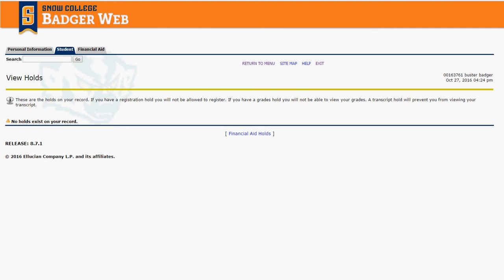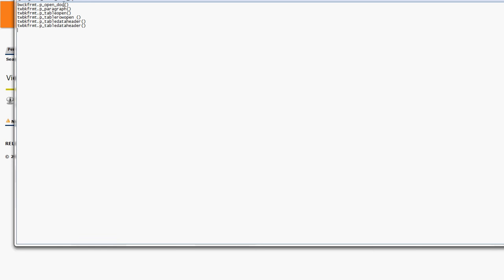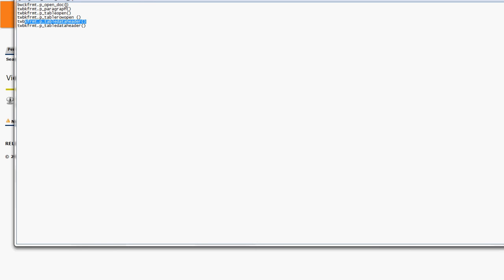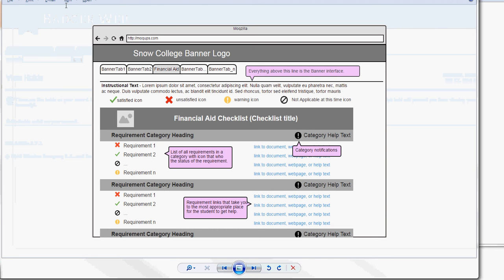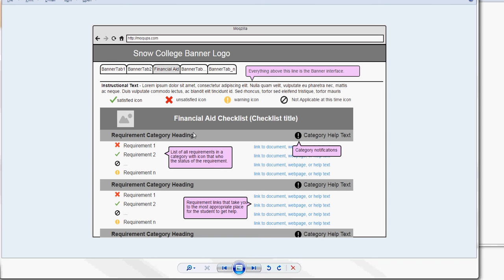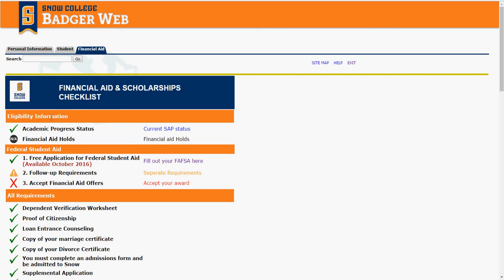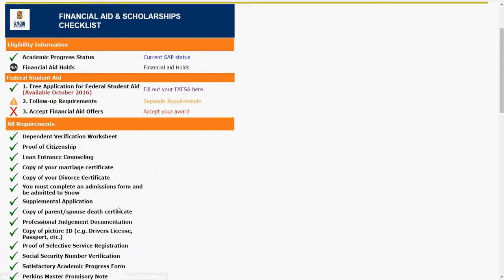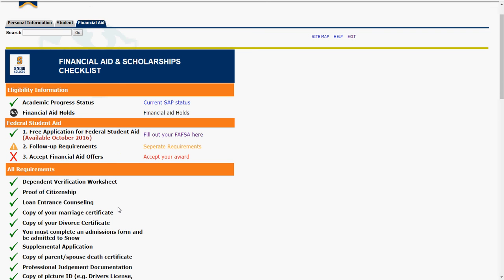finaid checklist milestone1